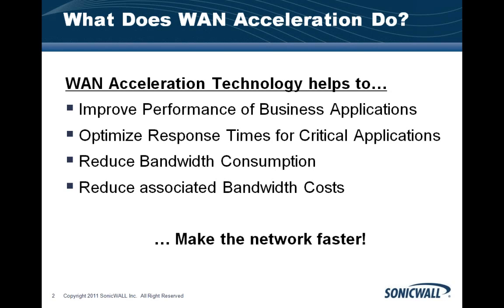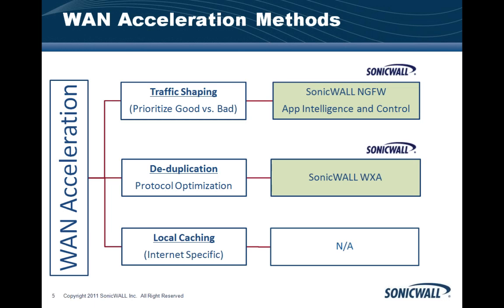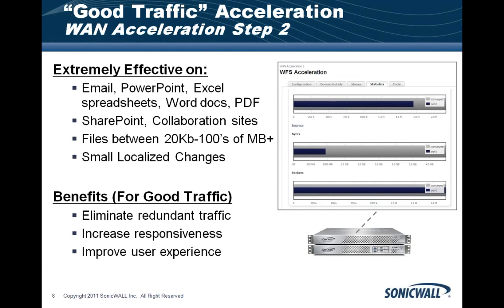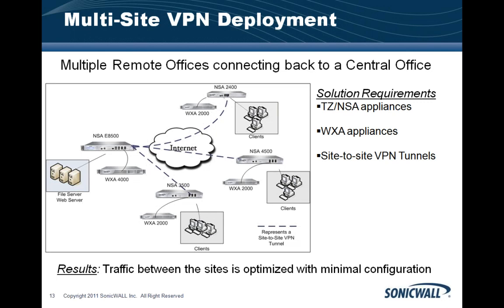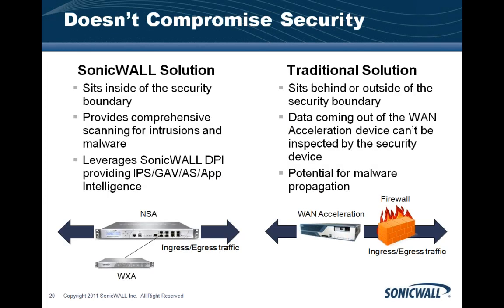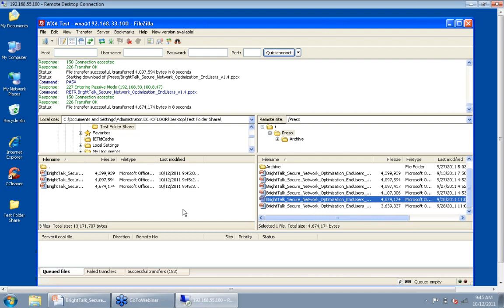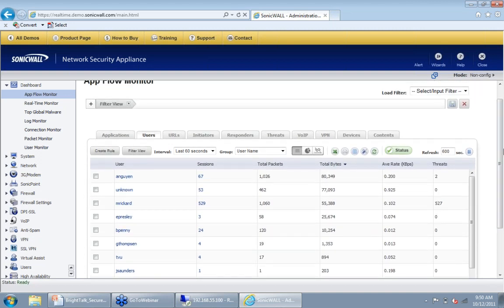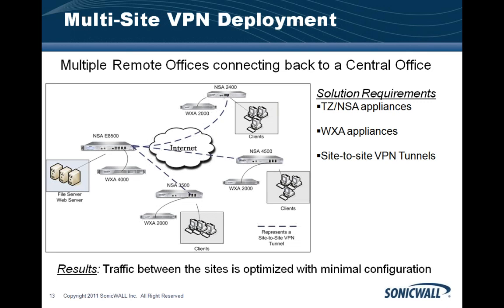Mytech U | Two Technologies That Will Increase Your Productivity 10% or More | October 2011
If you are like most businesses today you have the need for faster Internet connections! Whether you have one location or multiple locations, we will be covering two new technologies that can make your Internet work faster. In this 45 minute webinar we will cover how to:

Block undesirable applications
Bandwidth manage applications
For those with multiple locations: Reduce traffic between sites
Calculate return on investment for these productivity improving technologies